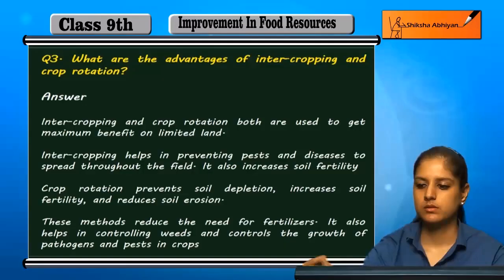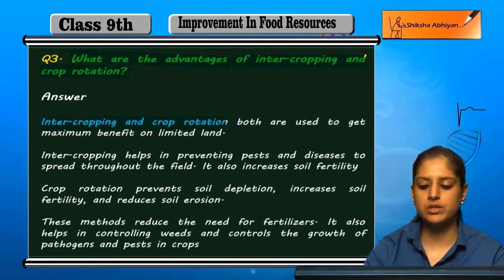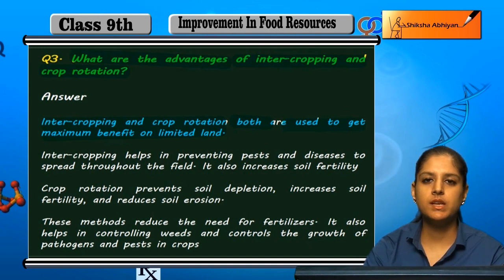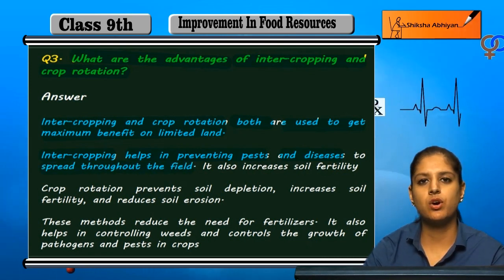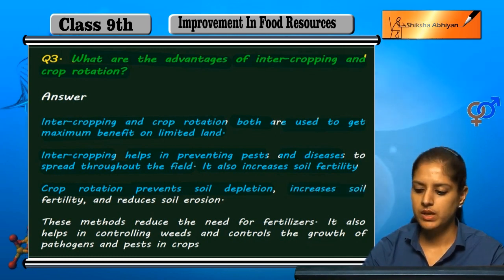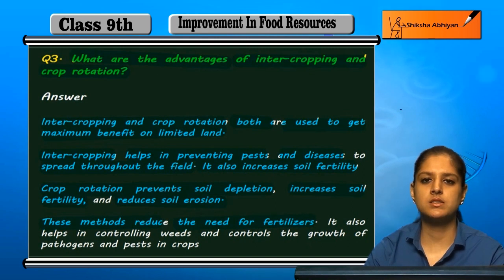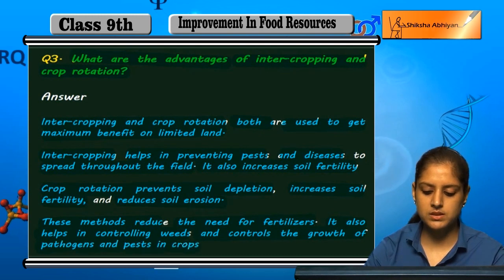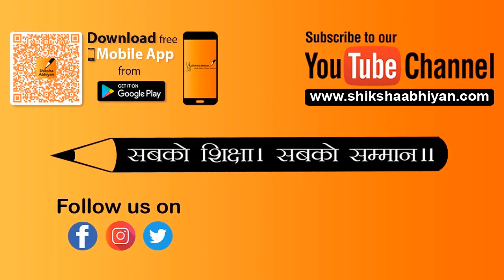Q3 What are the advantages of intercropping and crop rotation?